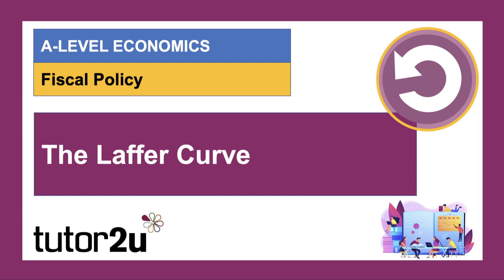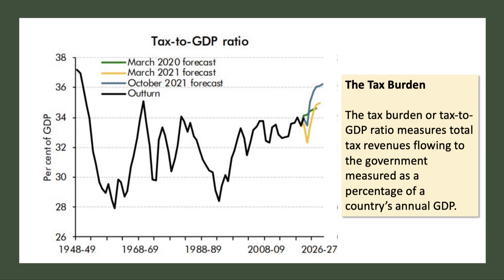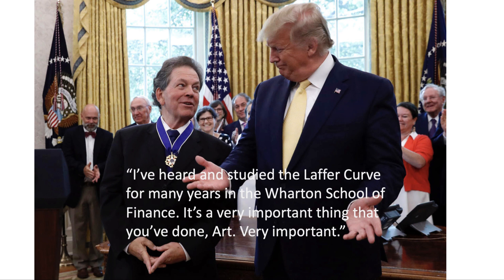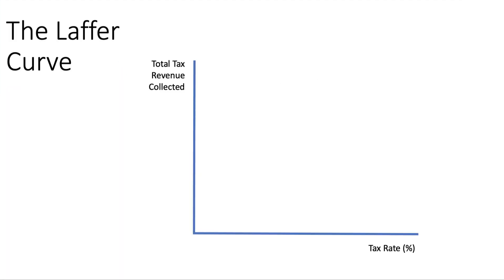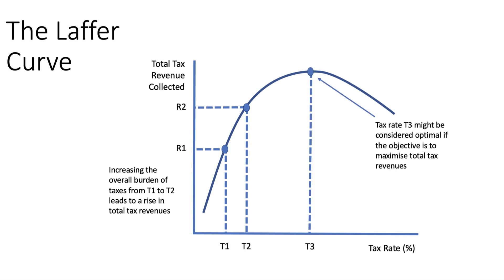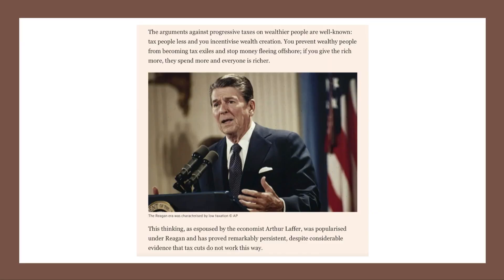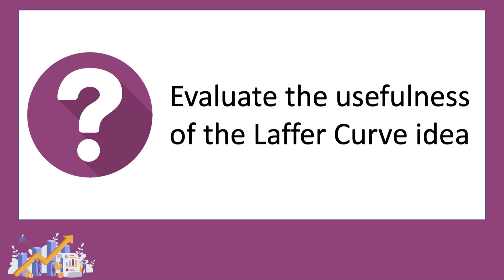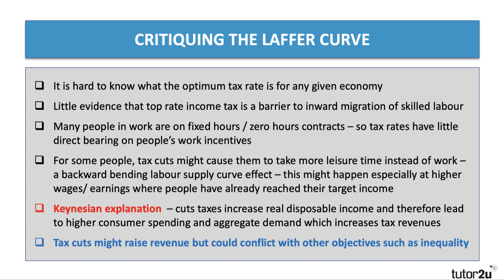Fiscal Policy - The Laffer Curve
The Laffer Curve is a relationship which suggests there is an optimum tax rate which maximises total tax revenue. ​The Laffer Curve is a useful idea to bring into analysis and evaluation when looking at the impact of tax changes on government finances. Whilst plausible, there is limited empirical evidence that an optimum tax rate for maximising tax revenue actually exists.